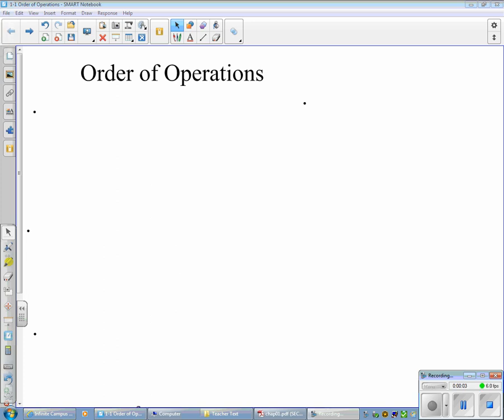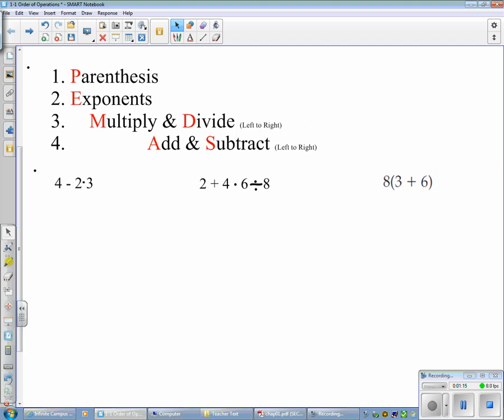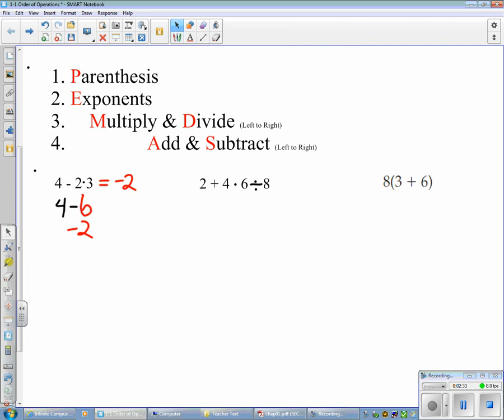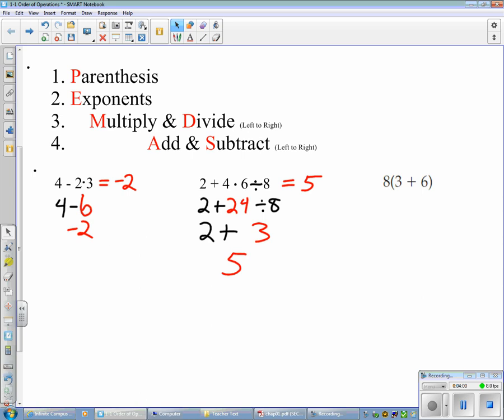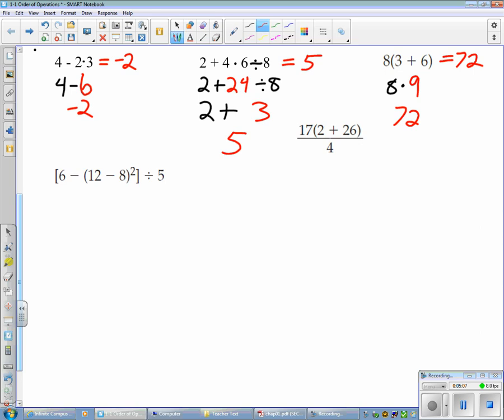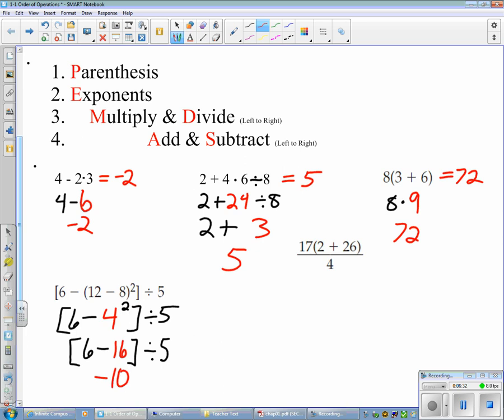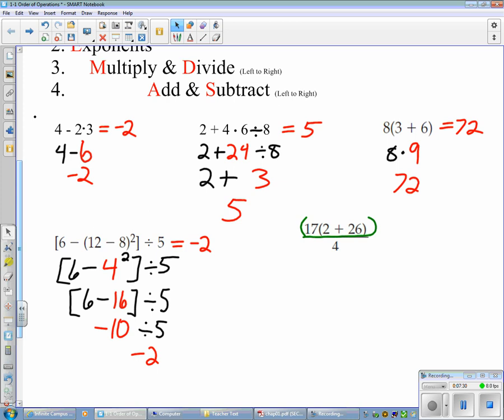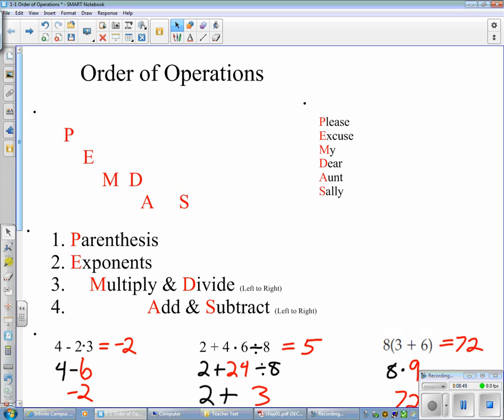Order of Operations